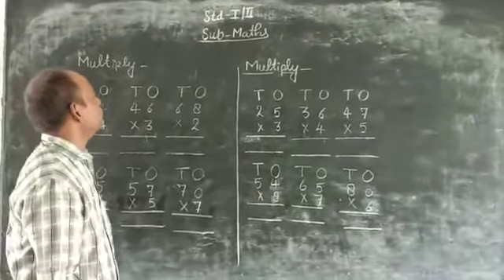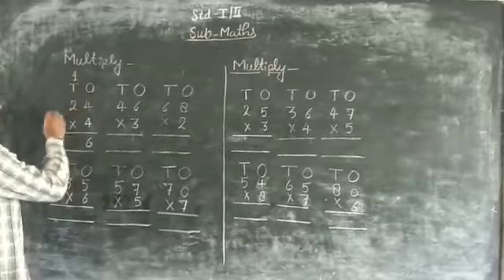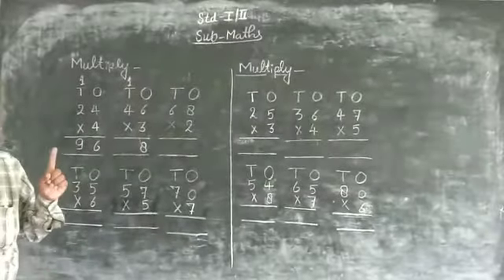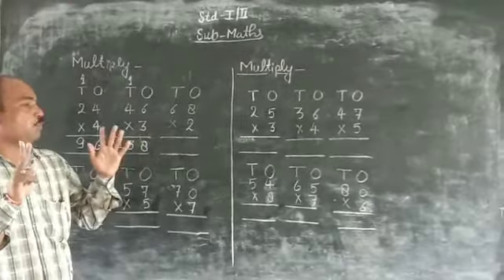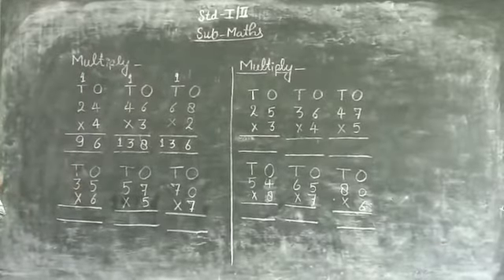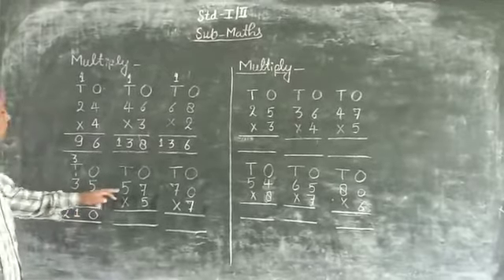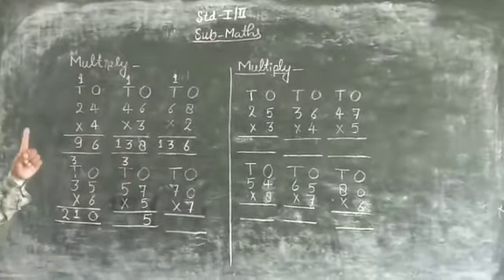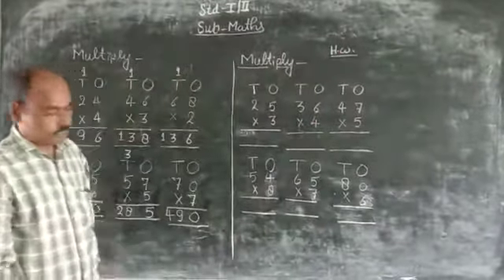August 6, 2020